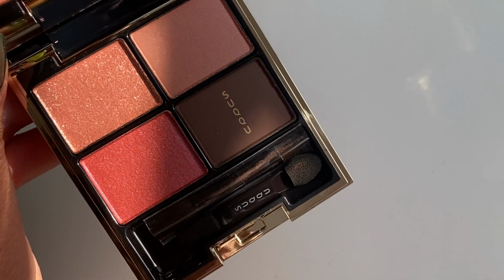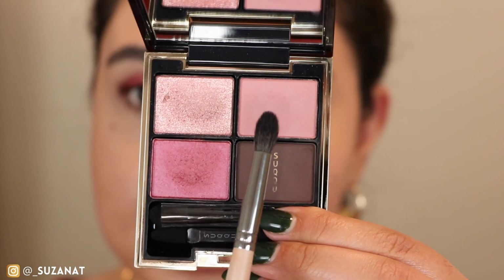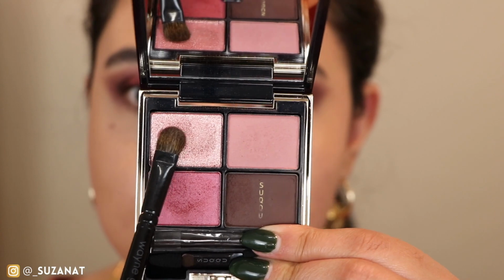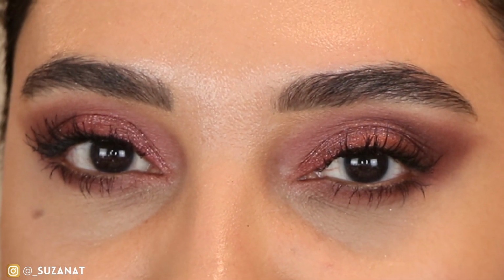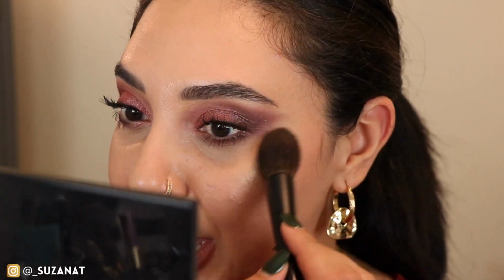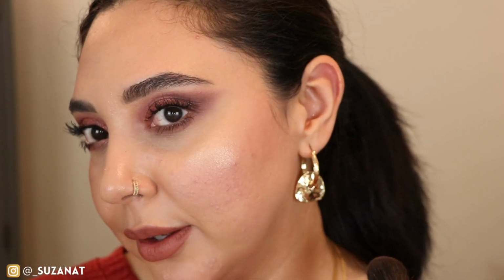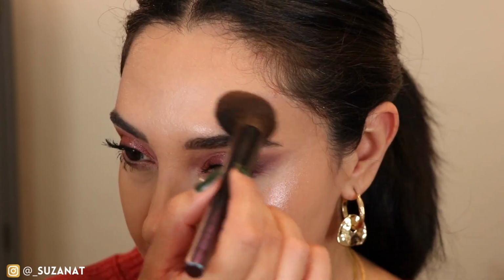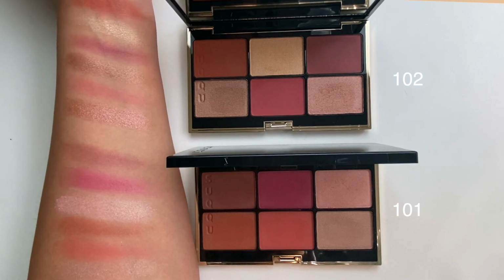NEW SUQQU Pre-Holiday Collection 2020 | Eyeshadow and Blush Palette Review | Suzana Torres 2020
Hello - I have a few new pieces form the SUQQU pre-holiday collection. I’ll be using one of the new eyeshadow palettes and the stunner of the blush palette. Hope you enjoy!

**PRODUCTS USED:
SUQQU
Eyeshadow Palette 136 Koiami
Blush Palette 102

Foundations and shades I use:
Dior Airflash - 301
Make Up For Ever Reboot - Y315
Dior Backstage - 3WO*
Tom Ford Stick - 7.0 Tawny*
Tom Ford Shade and Illuminate - 6.5*
Tom Ford Traceless Soft Matte - 6.0
Este Lauder Futurist Hydra Rescue - 3N1
Make Up For Ever Invisible Cover Stick - Y415
Wander Nude Illusion - Medium
Charlotte Tilbury Airbrush Flawless - 7.5*
*Not the best match for my skin tone, but I can make it work.